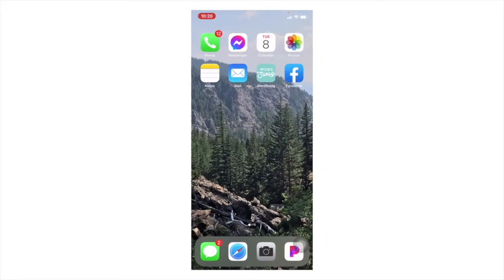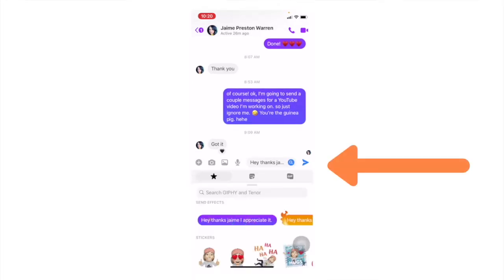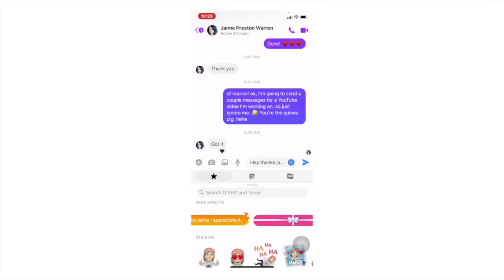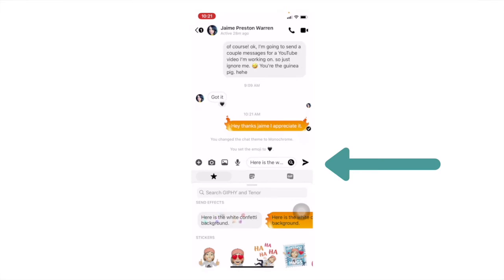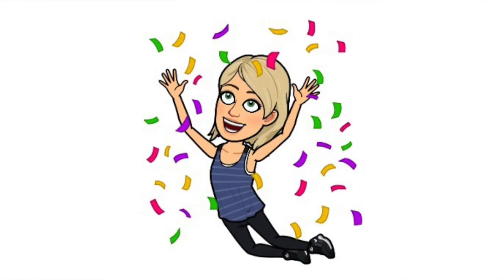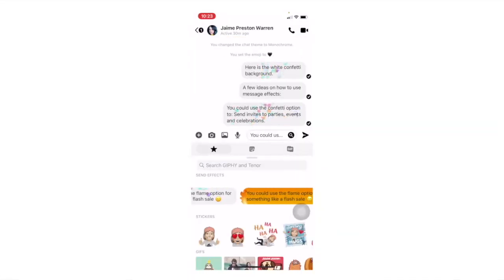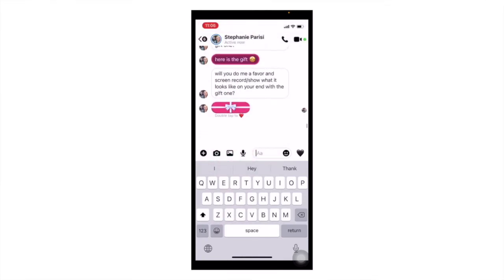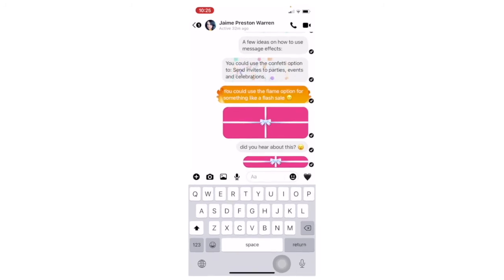[TUTORIAL] Facebook Messenger Update: How To Send Messages With Text Effects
Stand out from everyone else using messenger text effects in your follow up messages in your network marketing business. I share how to find effects and also give you ideas on how to use them!

00:00 How To Send Messages With Text Effects
00:27 Tutorial
01:04 Text Effects
01:47 Ideas Of How To Use The Special Effects
03:23 Join The Pack!